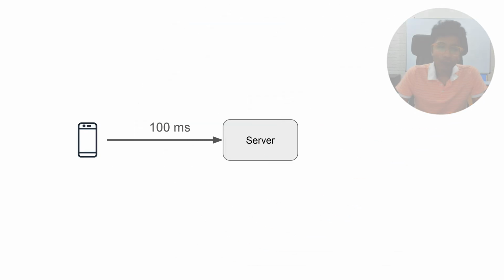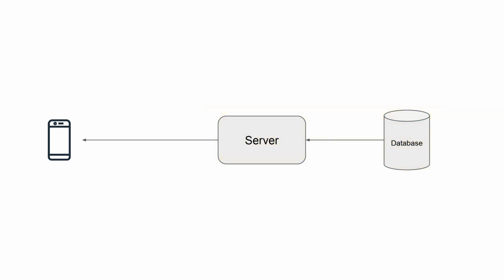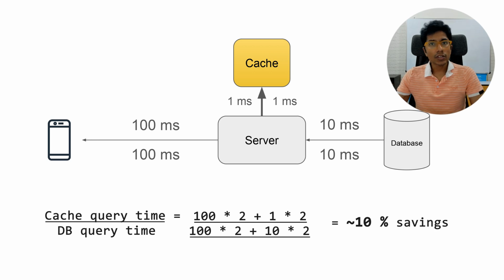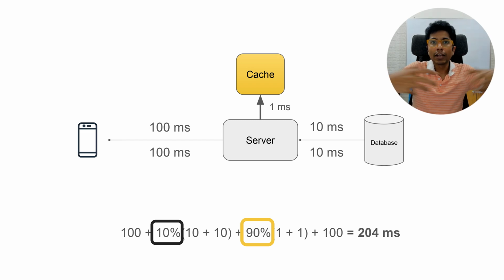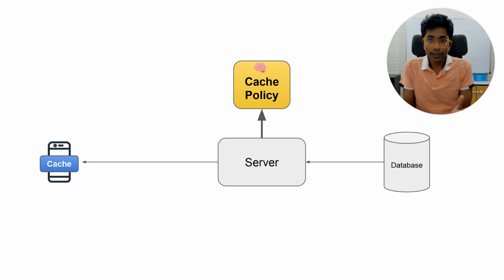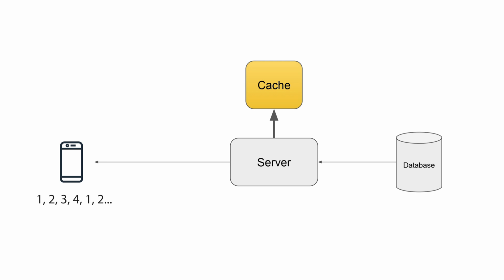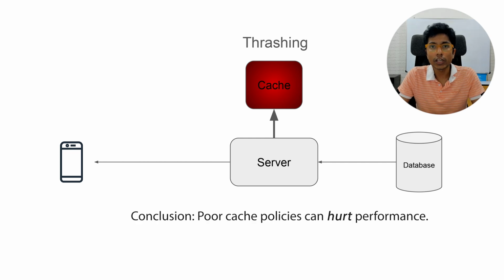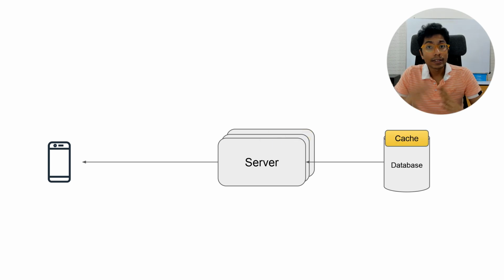Caching in distributed systems: A friendly introduction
Caching is an amazingly effective technique to reduce latency. It helps build scalable, distributed systems.

We first discuss what is a cache and why we use it. We then talk about the key features of a cache in a distributed system.

Cache management is important because of its relation to cache hit ratios and performance. We talk about various scenarios in a distributed environment.

Benefits of a cache:

1. Saves network calls
2. Avoids repeated computations
3. Reduces DB load

Drawbacks of a cache:
1. Can be expensive to host
2. Potential thrashing
3. Eventual consistency

Cache Write Policies:
1. Write-through
2. Write-back
3. Write-around

Cache Replacement Policies:
1. LRU
2. LFU
3. Segmented LRU

00:00 What is a cache?
00:20 Caching use cases
03:42 Caching limitations
06:33 Drawbacks
09:42 Cache Placement